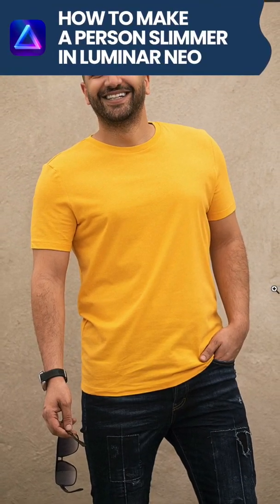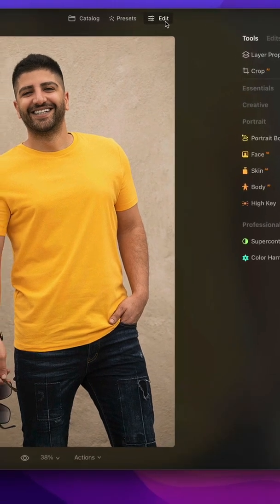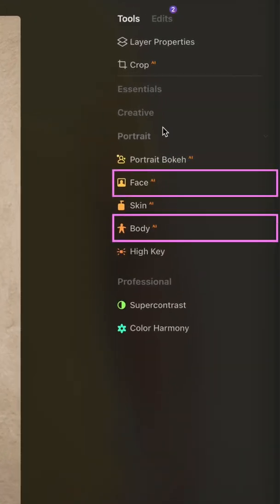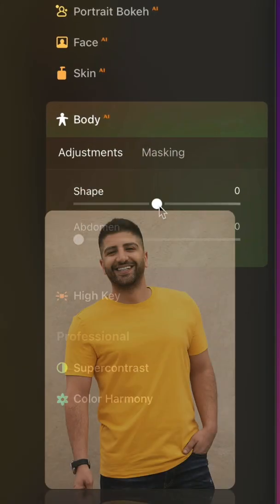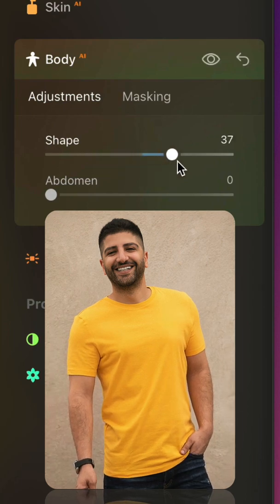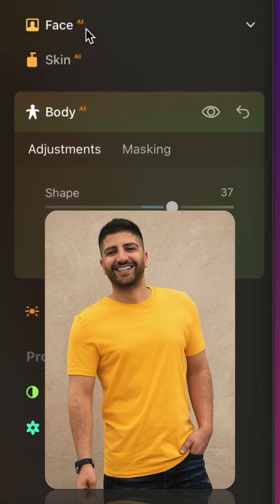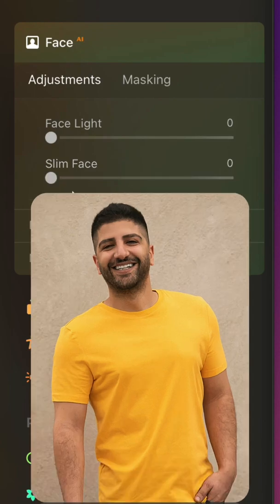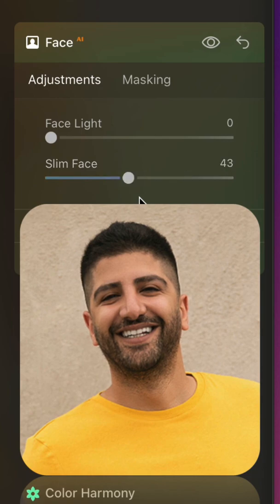How to Make Yourself Look Thinner 👍 with Luminar NEO (3 Slider Edit)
Who doesn't like to look fit and slim in their photos? A perfect body is like a dream, but with Luminar NEO, you can quickly achieve it. Use the AI tools in Luminar NEO to adjust your body shape with only three sliders.

🚨 NEW: PHOTO MANIPULATION MASTERCLASS | 15 photo manipulation projects with over 6 hours of training

00:00 Start
00:02 How to make yourself look slim
00:18 How to use the Body AI tool
00:33 How to use Face AI tool